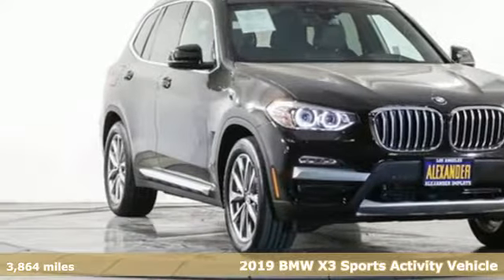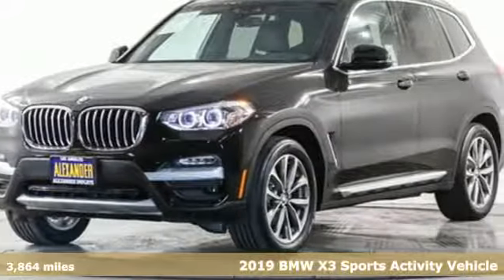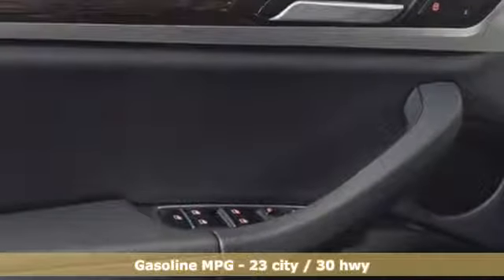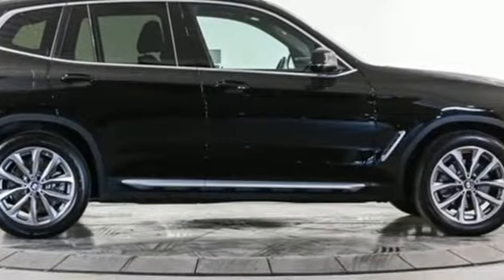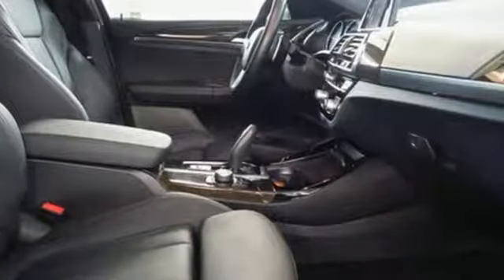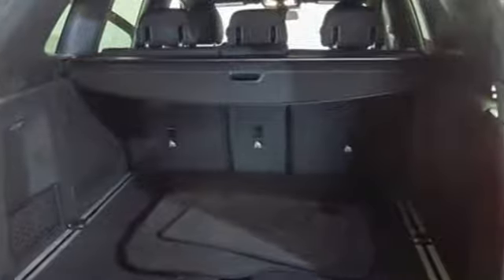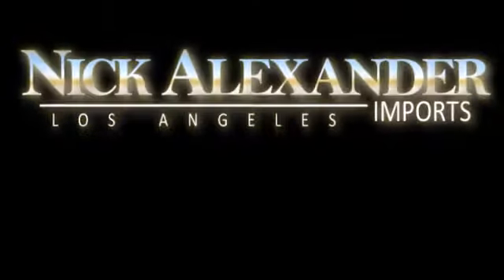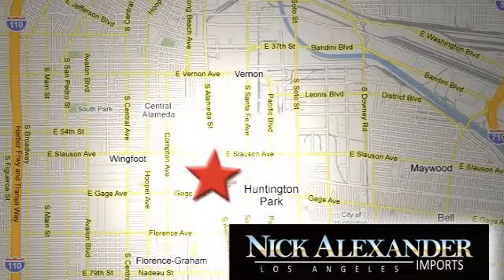Used 2019 BMW X3 Los Angeles, CA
Year: 2019
Make: BMW
Model: X3
Trim: sDrive30i
Engine: 2.0L Twinpower Turbo In-Line 4-Cyl Engine
Transmission: Automatic
Color: Jet Black
Interior: Black
Mileage: 3864
Stock #: SLE97358
VIN: 5UXTR7C57KLE97358
Experience the Alexander Difference! We are the only BMW Dealer in Los Angeles to offer free flatbed pick-up and delivery with a free BMW loan car for your factory scheduled services! Four Star Rating on Yelp. Five Star Rating on Cars.com. Family owned and operated for over 35 years. Why buy anywhere else! This is a 1-owner car with a clean Carfax report. Save HUGE on this Prior Nick Alexander Executive Vehicle! Take Advantage of a never before lease program on this car! The best deals are only in the Wholesale District! This BMW includes: HEATED FRONT SEATS Heated Front Seat(s) WHEELS: 19 Tires - Front Performance Aluminum Wheels Tires - Rear Performance CONVENIENCE PACKAGE Keyless Start HD Radio Hands-Free Liftgate Power Passenger Seat Generic Sun/Moonroof Power Driver Seat Satellite Radio Power Door Locks Keyless Entry Passenger Adjustable Lumbar Sun/Moonroof Driver Adjustable Lumbar Remote Trunk Release Dual Moonroof In their original incarnation, SUVs were chiefly owned by folks who valued utility above sport. Not anymore! The BMW X3 sDrive30i redefines the SUV and makes the perfect all around family companion. With amenities and luxuries befitting a modern day king, this splendorous coach reigns supreme. Remember Nick can't say no!!

Service
Sun Closed
Address:
6333 South Alameda Street